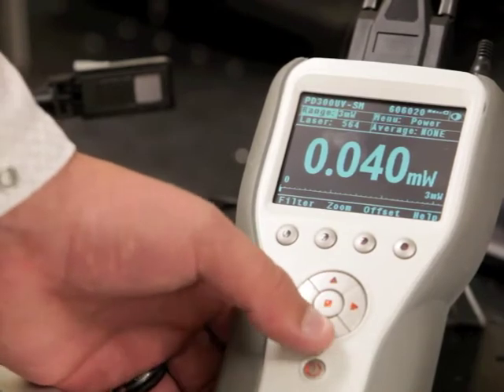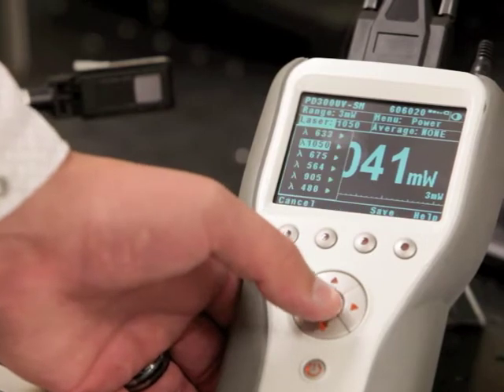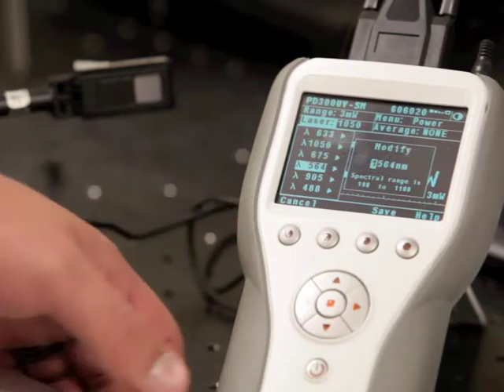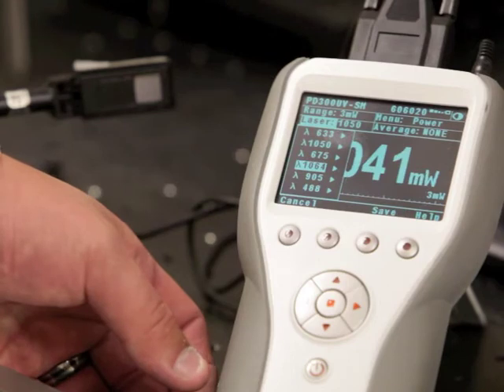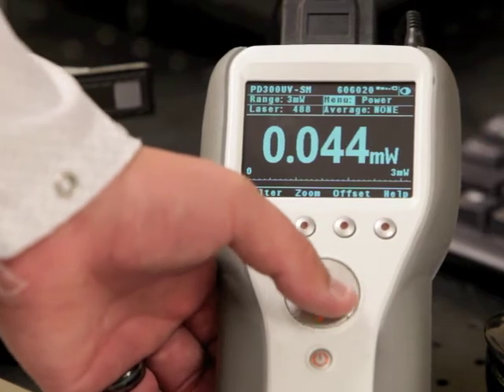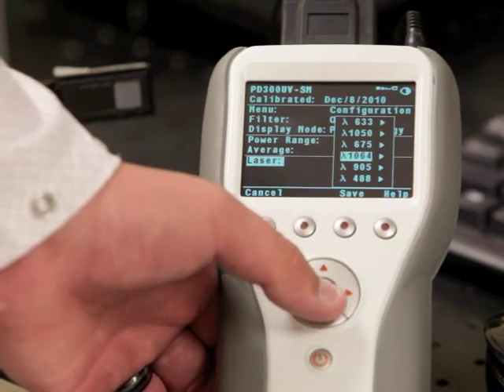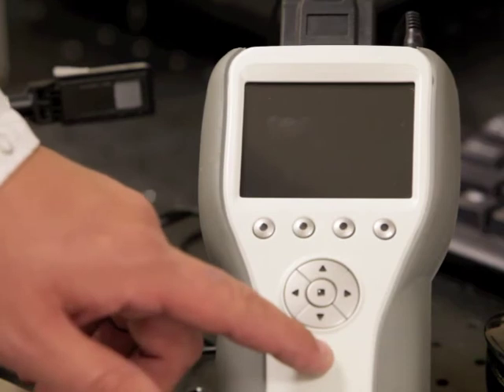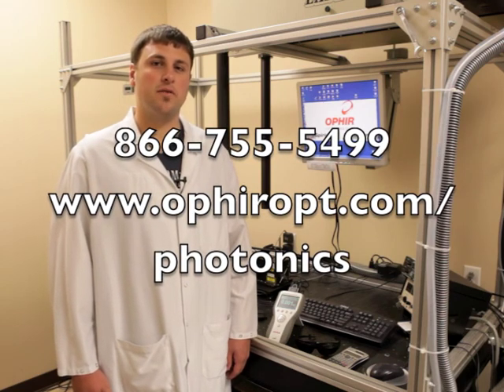How to Measure a Laser of Any Wavelength with a Laser Sensor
Ophir sensors can measure any wavelength along the sensor's sensitivity curve.  This video shows you how to change the wavelength of your sensor to match your application.